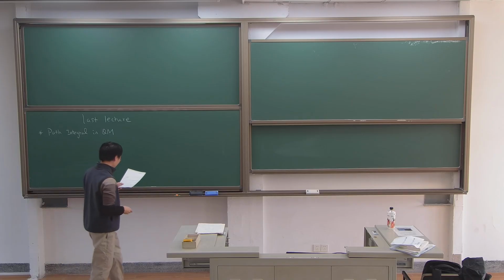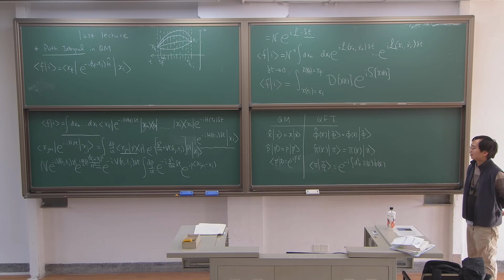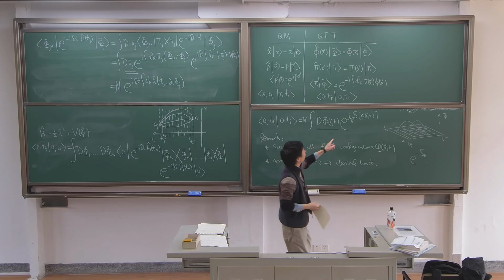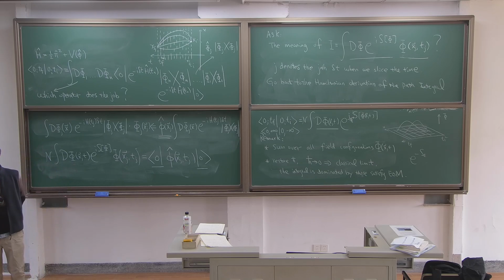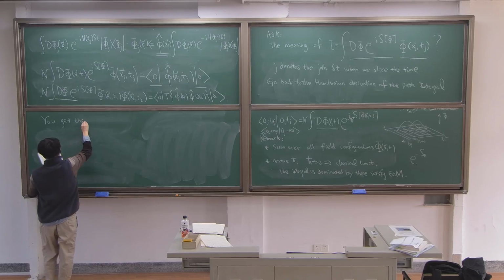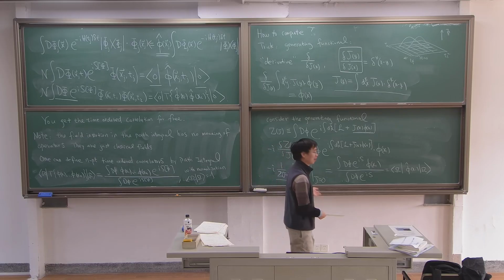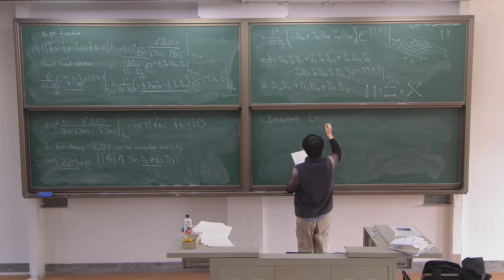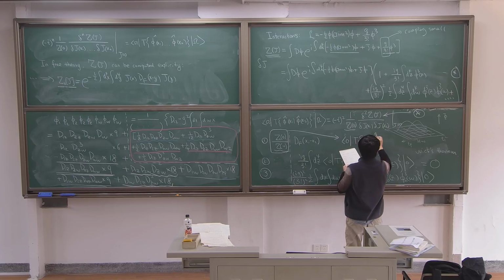2025 Quantum Field Theory Lecture 12: Path Integral